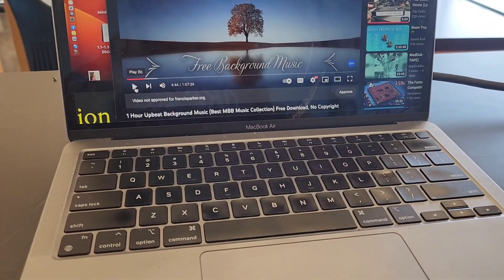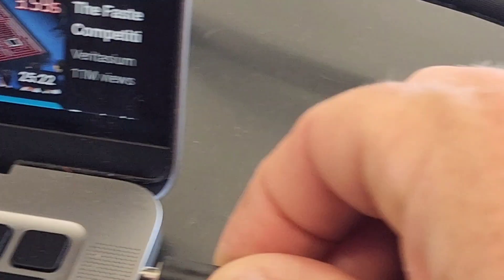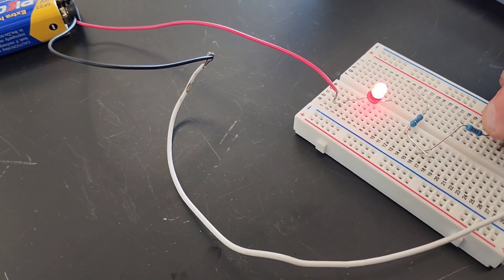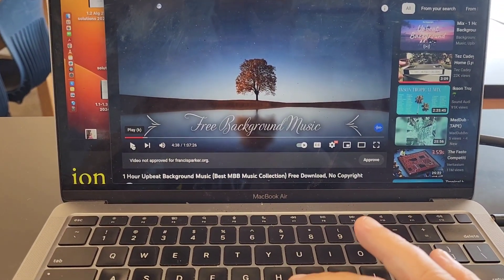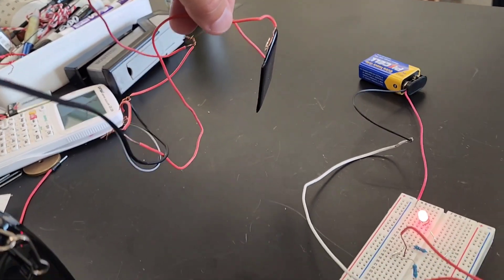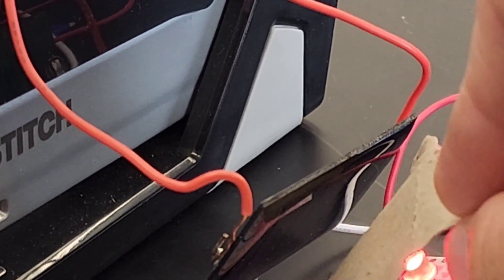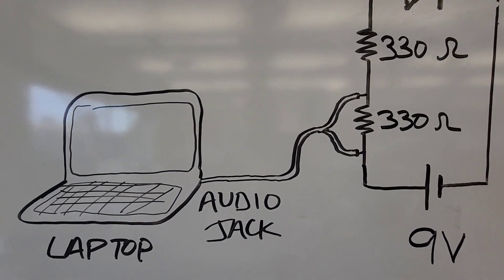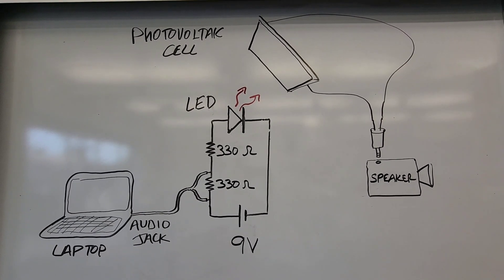Transmitting Music with Visible Light - Using an LED to make an Optoisolator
A simple physics-related project to broadcast music using an LED.  Hook the audio outputs from a headphone jack up to a circuit with an LED that is being powered by a battery. The signal from the audio output will rapidly modulate the output (the brightness) of the LED. You can then use a photovoltaic cell (a solar cell).hooked to a voice amp, speaker, or crystal earphone to pick up the light signal and convert it to sound. Using am LED to send signal from one circuit to another is the basic idea behind an optocoupler or optoisolator.